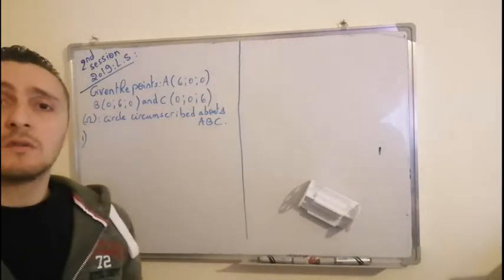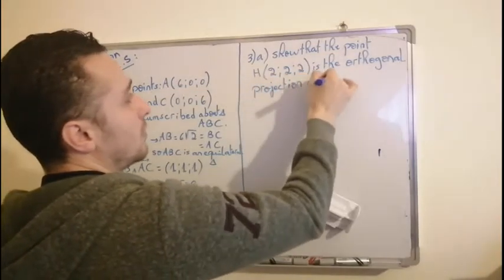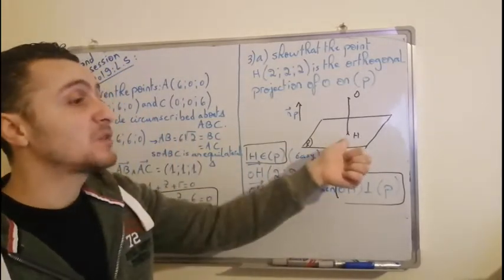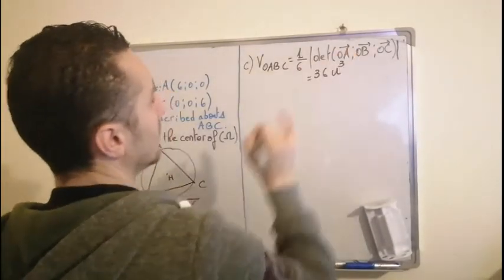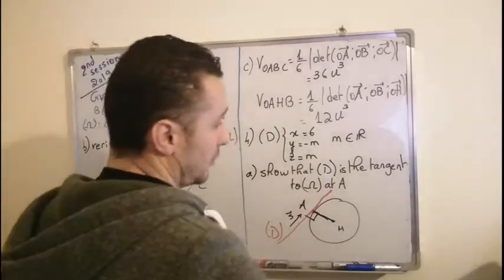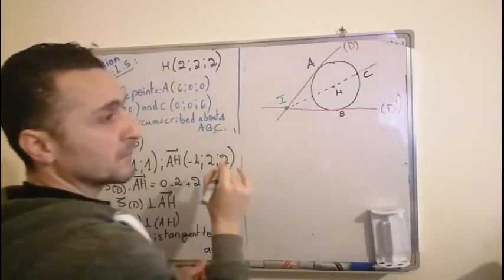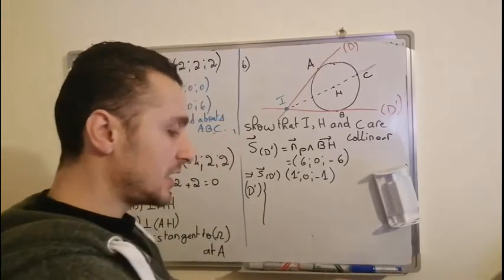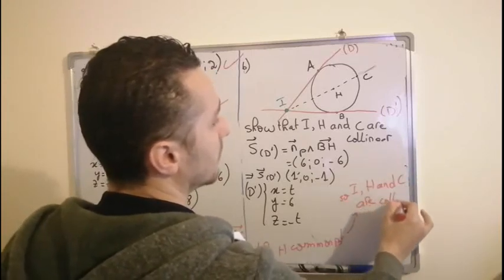ex space 2nd session 2019